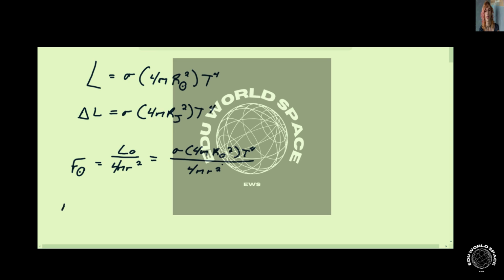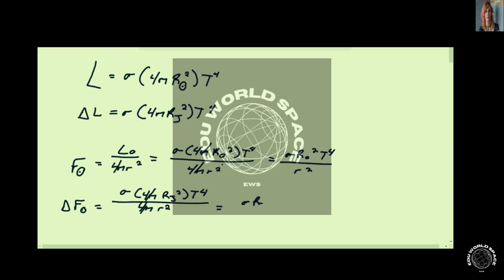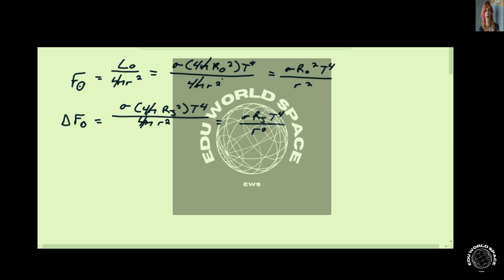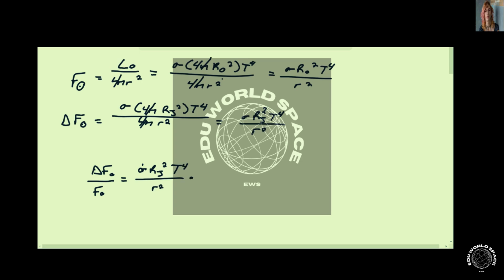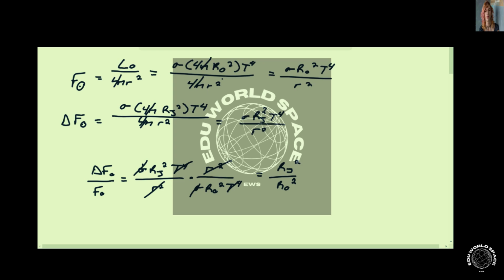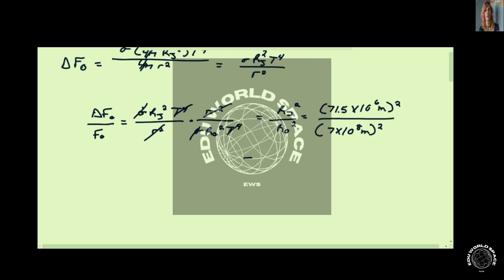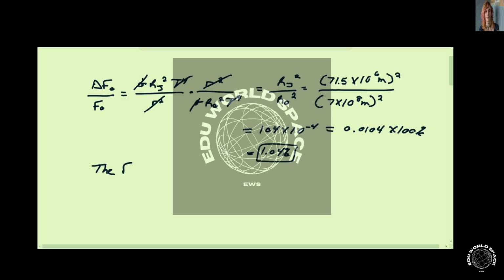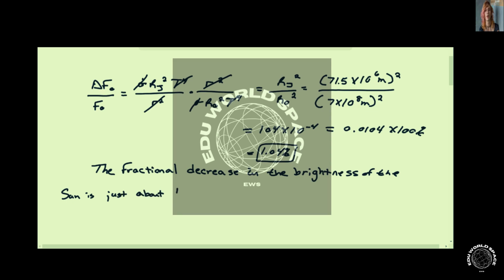Suppose that you are an astronomer on a planet orbiting another star. While you are observing our Su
Suppose that you are an astronomer on a planet orbiting another star. While you are observing our Sun, Jupiter passes in front of it. Estimate the fractional decrease in the brightness of the star, assuming that you are observing a flat disk of constant flux, with a temperature of . Hint: Neglect Jupiter's contribution to the total brightness of the system.